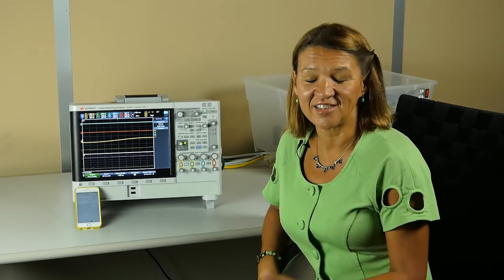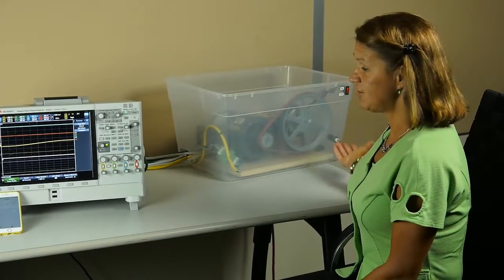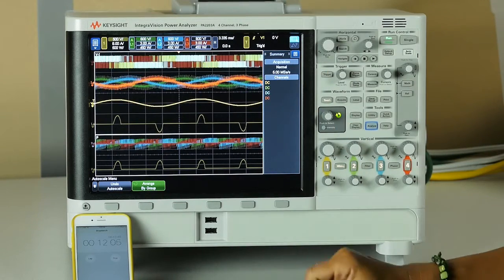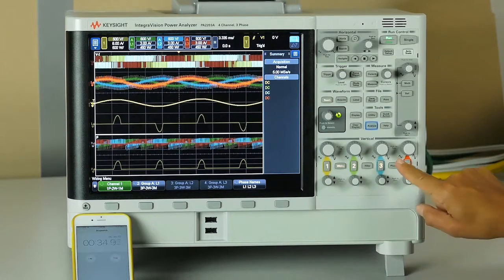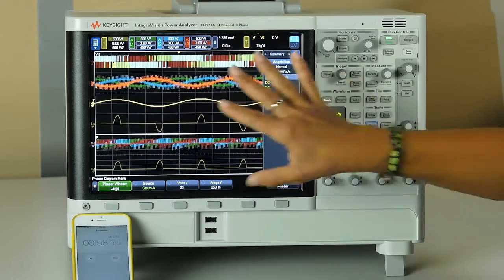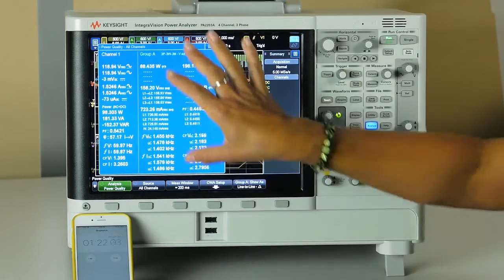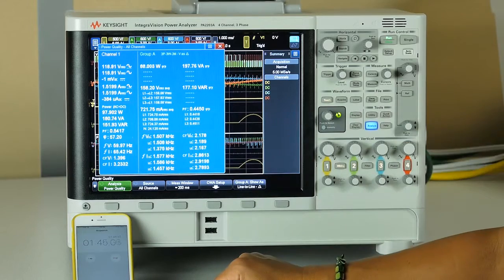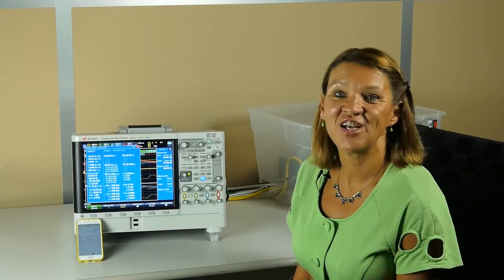Three Phase Power Analysis of a Variable Frequency Drive in Under Two Minutes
Analyzing all three phases and the output of a variable frequency drive in less than two minutes.
A new overview panel has been added to the PA2203A that allows all of the channels to be shown simultaneously.   In addition, an efficiency panel can also be shown at the same time making it easy to verify a variable frequency drive in less than 2 minutes.